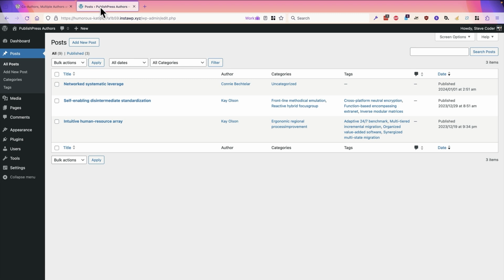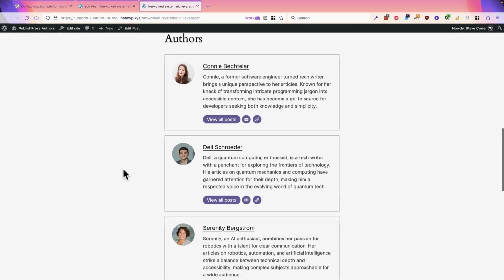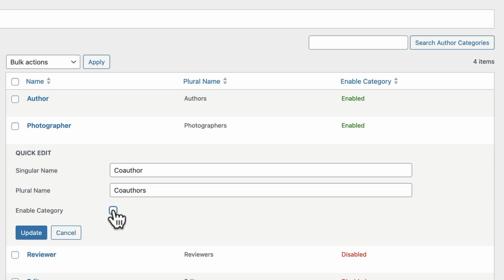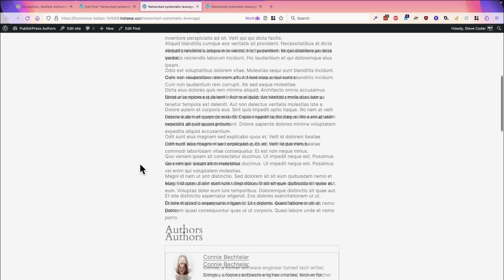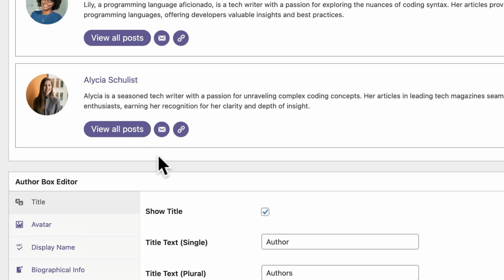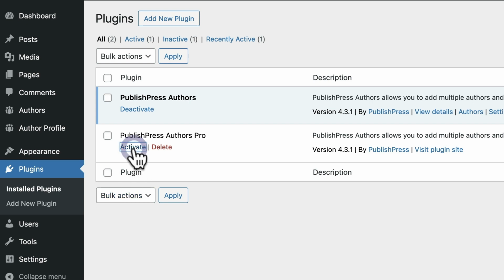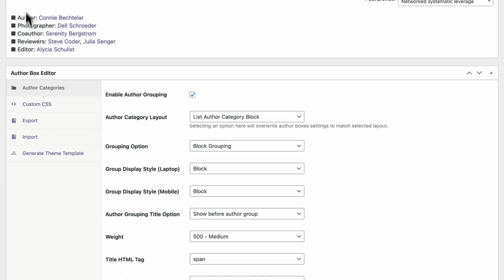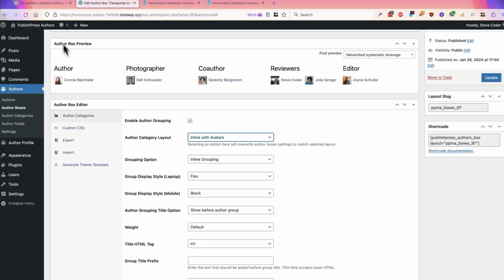PublishPress Authors Now Has Categories for Your Creators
Imagine having a WordPress post where you give credit to the main Author, an Editor, a Reviewer, and a Photographer.

You can do that with the PublishPress Authors plugin.

The PublishPress Authors plugin allows you to create, manage and display authors for all your WordPress content. You can also have different types of authors.

In this video, I'll show you how to create categories for your WordPress authors.